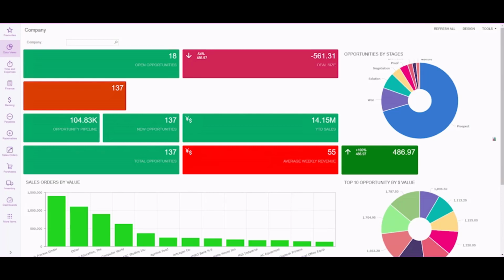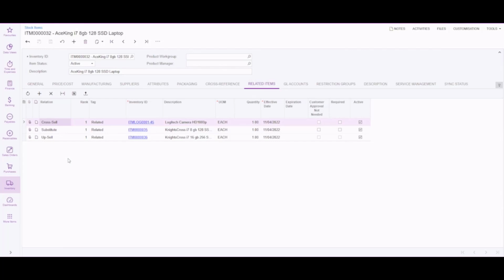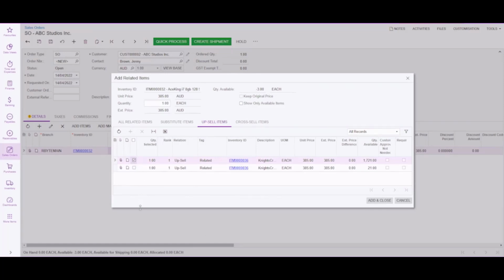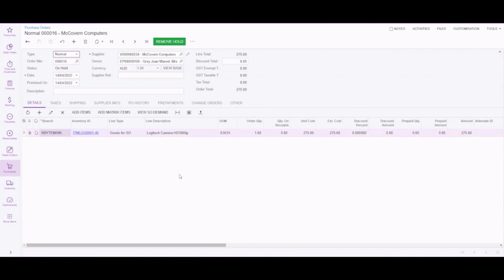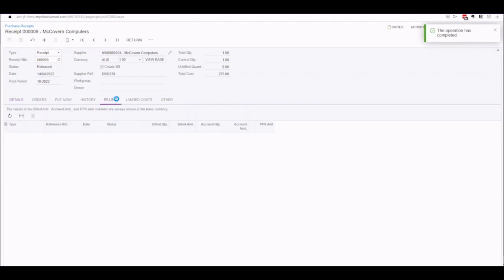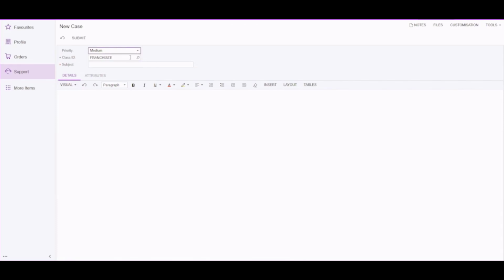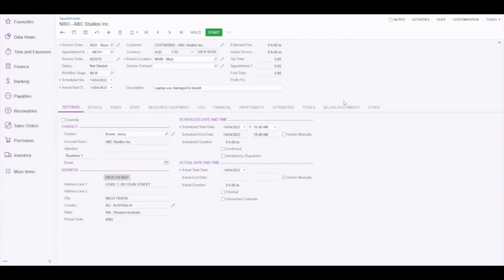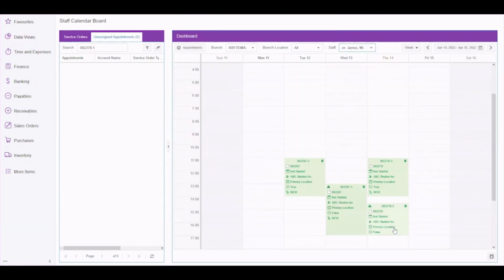MYOBA2021.2 Release Features